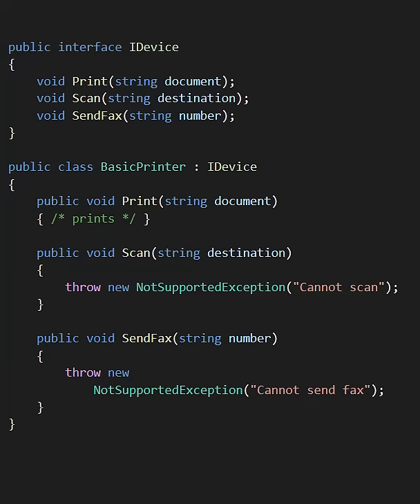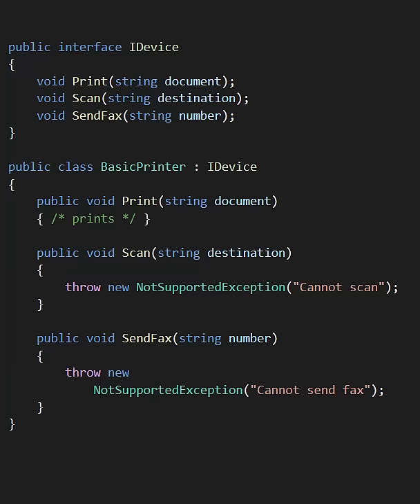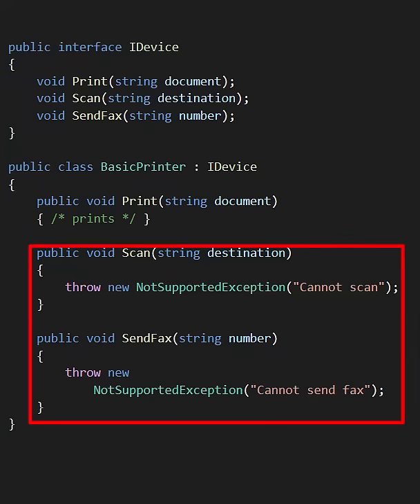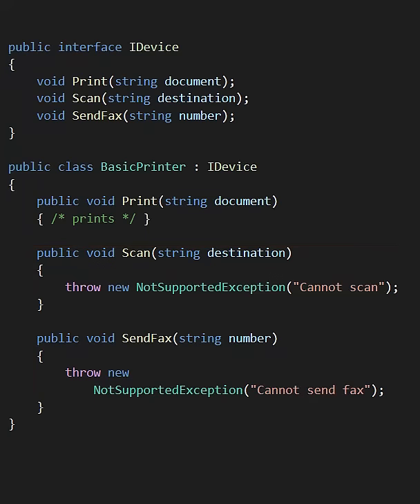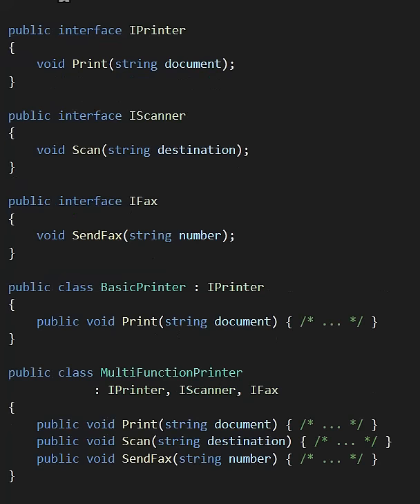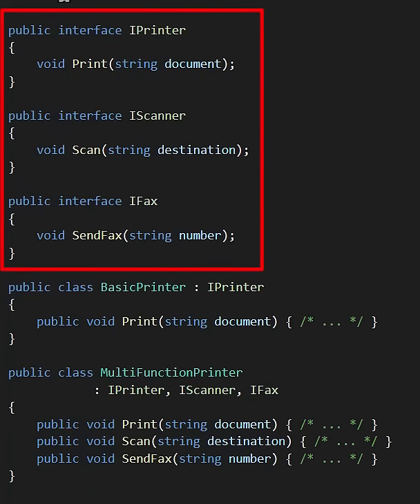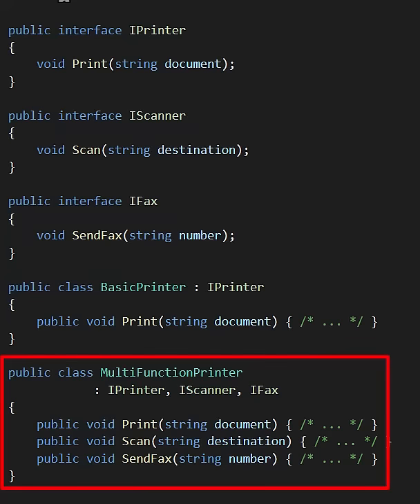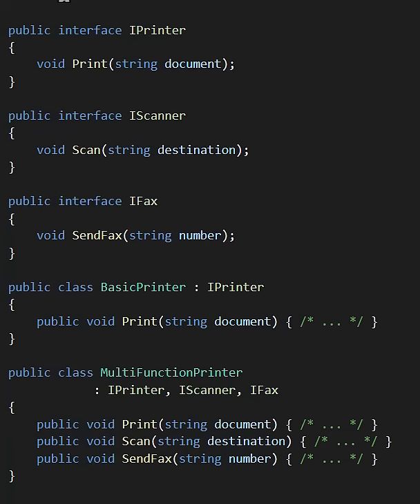Interface Segregation Principle (SOLID Principles)